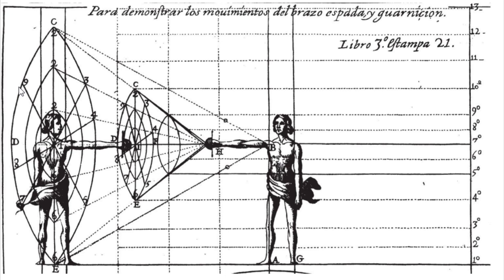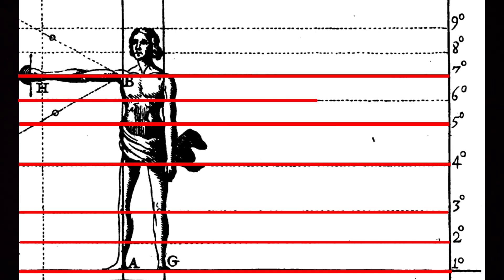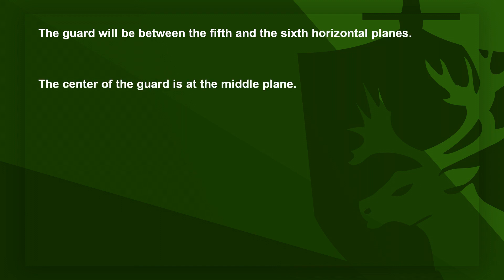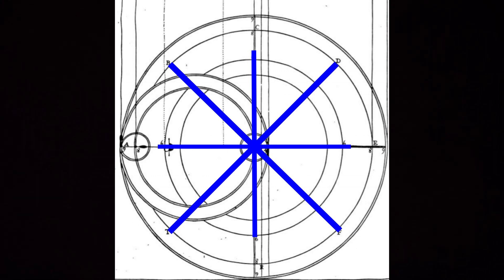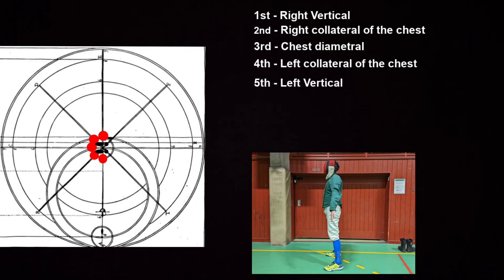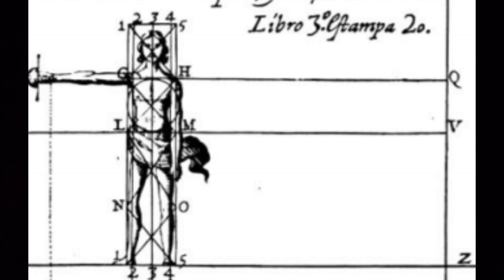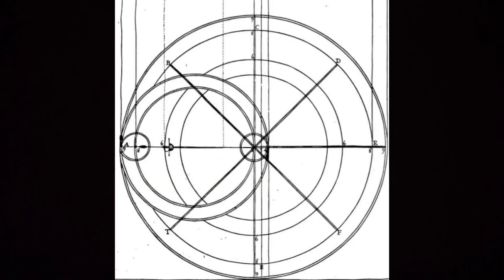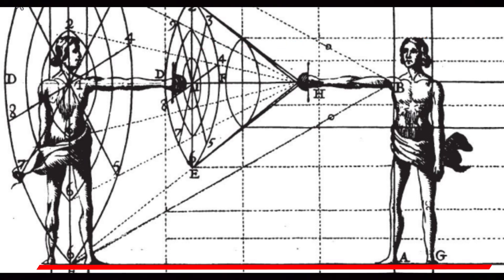Rada Explained 12: Horizontal Planes, Vertical Planes and more planes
Theoretical video going through all the planes Rada uses in his books, showing where they are and how they work.

Special thanks to:
Aleix Basullas Vendrell for help with research
Alan Bloniarz for the translation of Rada
Johanna Hambraeus for the thumbnail

00:00 Introduction
00:35 Horizontal Planes
01:59 Vertical Planes
03:35 Oblique Planes
04:02 Defensive Planes
05:10 Ending